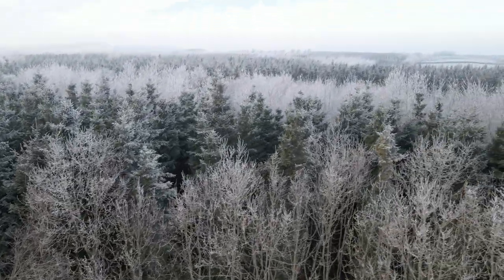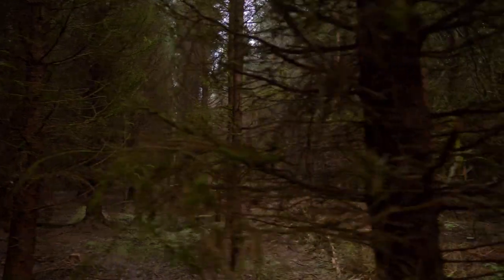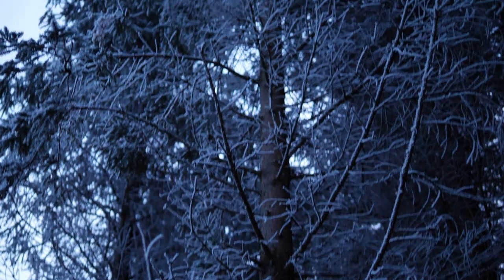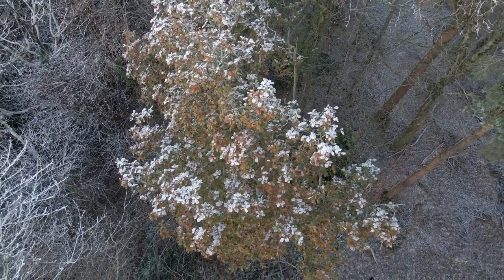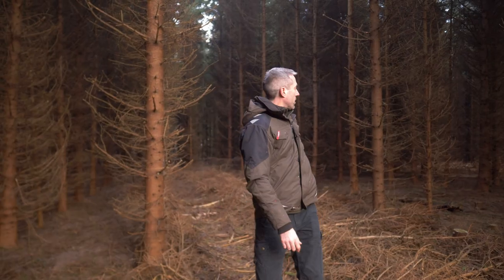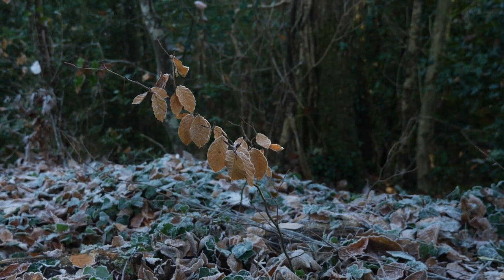Why & How more-and-more Plantations are Converted into Mixed Woods for High-quality TIMBER &.. (CCF)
Today I’m visiting three forestry landowners in County Offaly, Ireland with Forester Manus Crowley. Their forests were originally planted as conventional spruce plantations, but the choice is now made to transform them into mixed permanent forests that produce high-quality sustainable timber & more.. with the management approaches of CCF (Continuous COver Forestry) instead of going with the conventional clear-felling management. Let’s learn all about this transformation process and why this choice has been made!?

Video summary:
0:00 Intro
0:35 The Landowners & their Forestry
0:52 The CCF transformation process
2:32 High-quality Timber
3:22 Enhancing Diversity & Natural Regeneration
5:03 Importance of Good Access
5:20 Why not go with conventional Clearfelling?
7:27 Will it be beneficial Economically?
9:08 Reducing (economical) Risk!
10:21 Conclusion: onto the Future!
12:23 Irish CCF Grants

Thanks to forester Pádraig Dolan from Dolan Forestry, Celsus Behan (Farmer) & Manus Crowley (Forester)

Thanks to Fact Spark (YouTube) for the Bark Beetle Drone footage! Learn more about Spruce Bark Beetle in mainland Europe

This series is commissioned by CELT with the support of the Department of Agriculture, Food and the Marine to promote woodlands & reforestation. CELT is a registered Irish charity, promoting the Natural Environment & Sustainable Living through education and raising community awareness. or visit the youtube channel